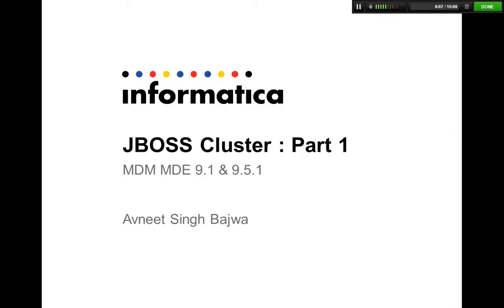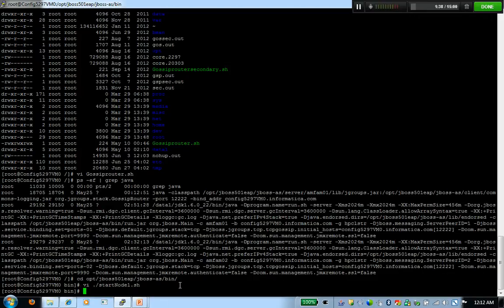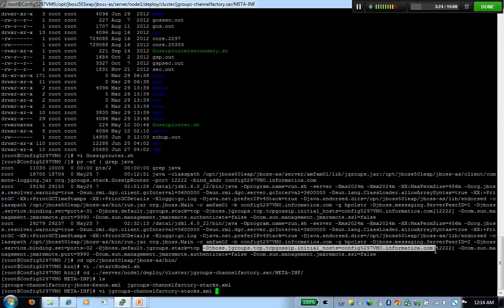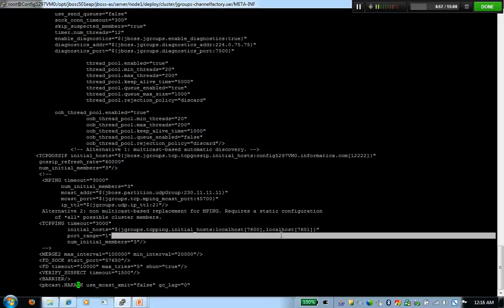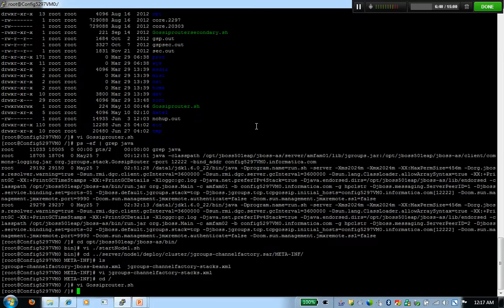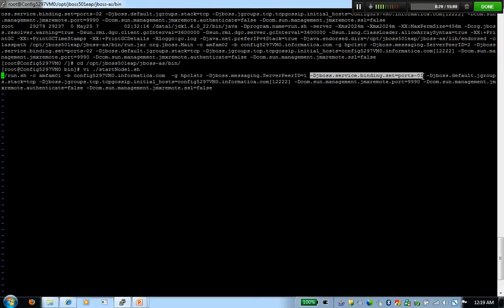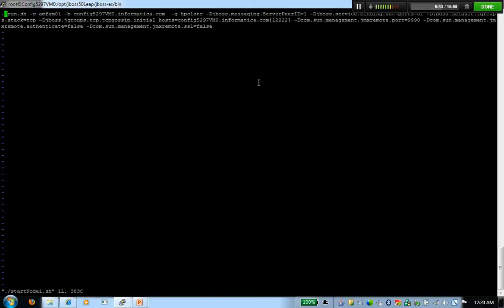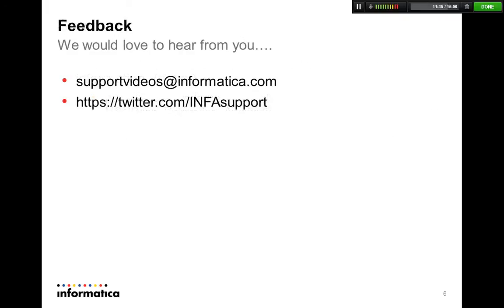JBOSS Cluster Part 1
This video KB covers basic configuration required to set jboss cluster for MDM.